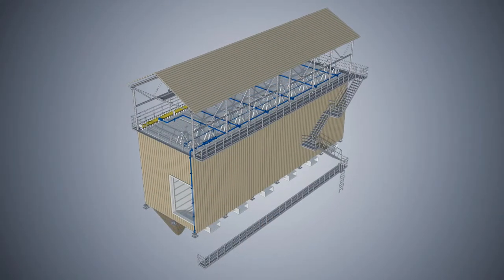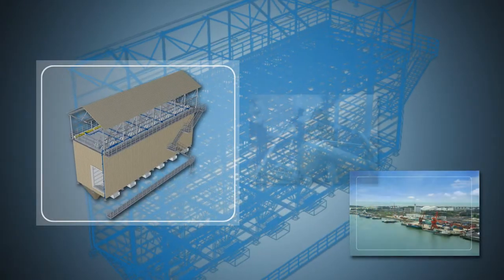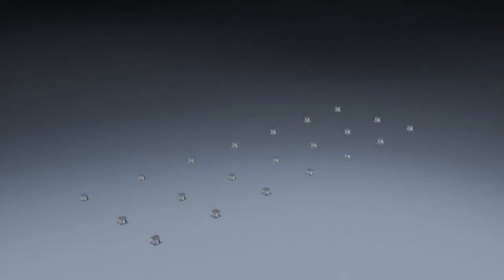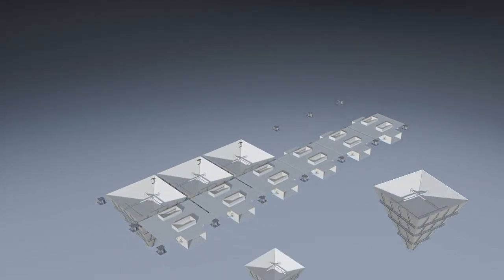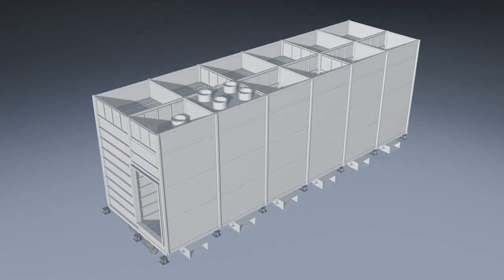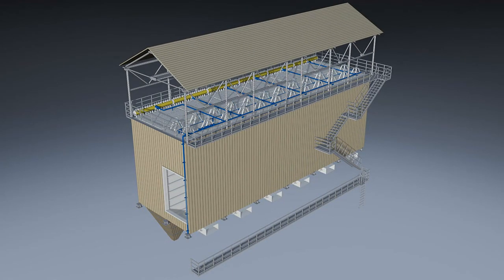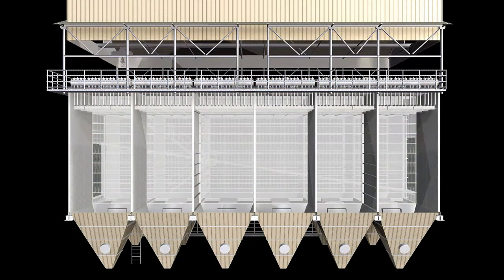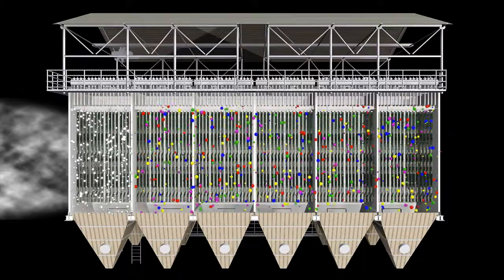英 除尘器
A dust collection system is an air quality improvement system used in industrial, commercial, and home production shops to improve breathable air quality and safety by removing particulate matter from the air and environment. Dust collection systems work on the basic formula of capture, convey and collect.

First, the dust must be captured. This is accomplished with devices such as capture hoods to catch dust at its source of origin. Many times, the machine producing the dust will have a port to which a duct can be directly attached.

Second, the dust must be conveyed. This is done via a ducting system, properly sized and manifolded to maintain a consistent minimum air velocity required to keep the dust in suspension for conveyance to the collection device. A duct of the wrong size can lead to material settling in the duct system and clogging it.

Finally, the dust is collected. This is done via a variety of means, depending on the application and the dust being handled. It can be as simple as a basic pass-through filter, a cyclonic separator, or an impingement baffle. It can also be as complex as an electrostatic precipitator, a multistage baghouse, or a chemically treated wet scrubber or stripping tower.